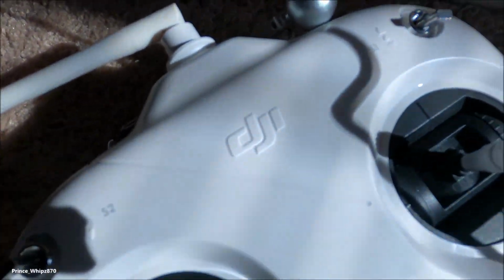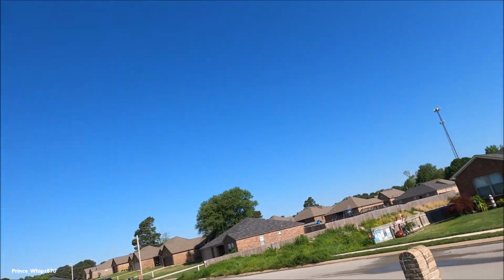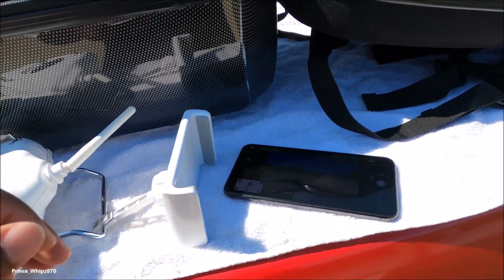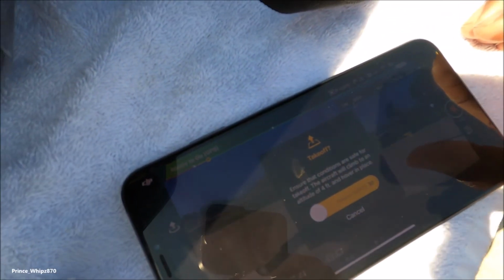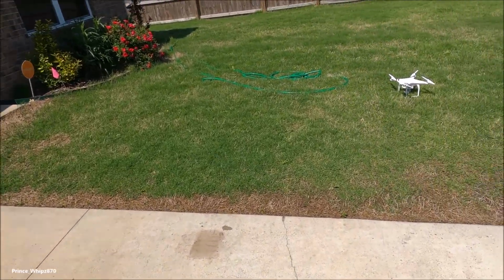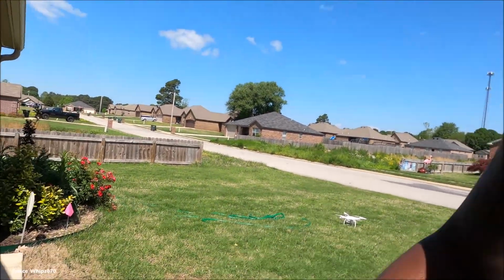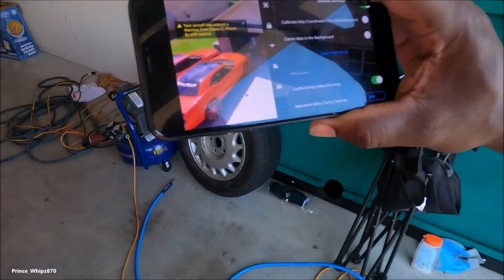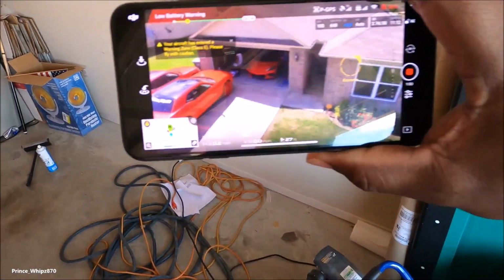C8 CORVETTE DRONE FOOTAGE - FIRST TIME FLYING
Finally added a drone to the channel and took it out today for the first flight and to learn how to use it, short video with some footage and big need coming soon to the channel